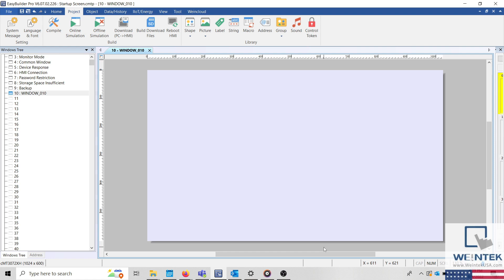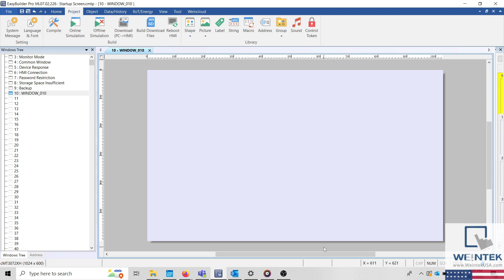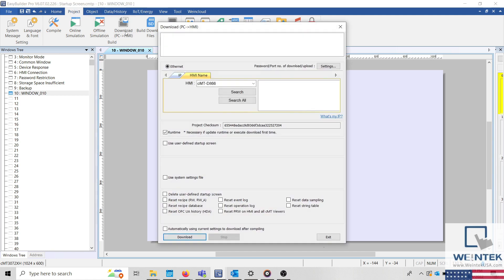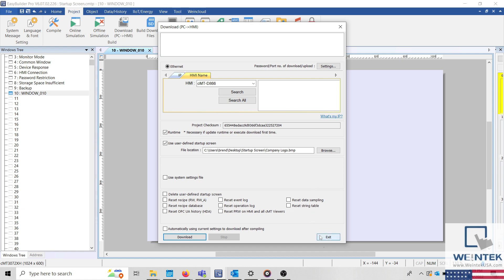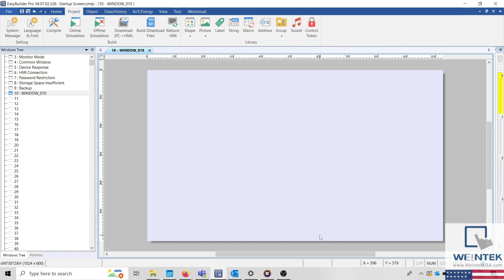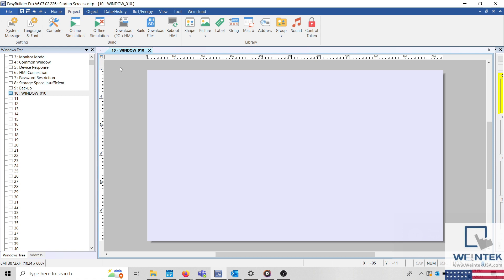2: How to add a custom startup screen to your EasyBuilder Pro project - Weintek USA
Within this tutorial, we demonstrate how to use a custom startup screen when downloading your EasyBuilder Pro project.